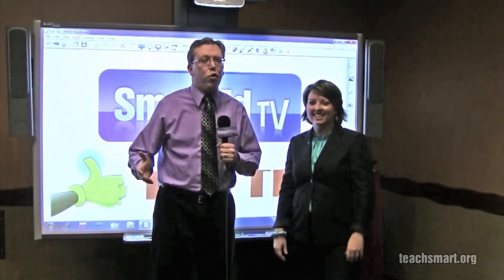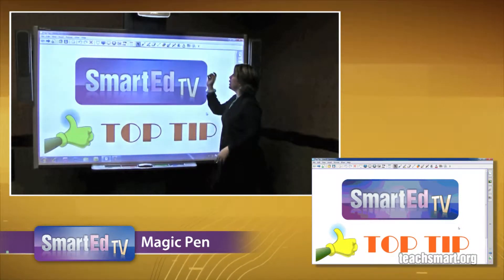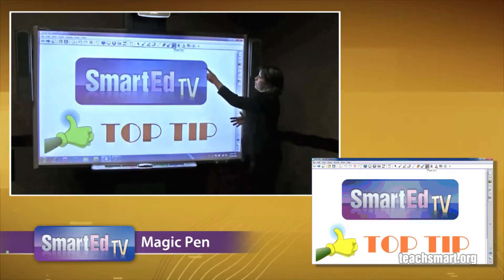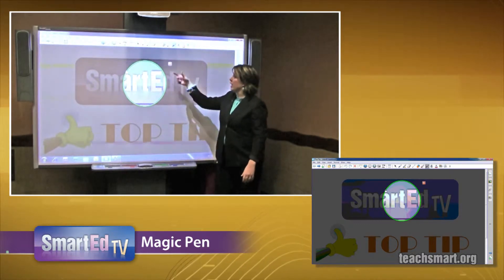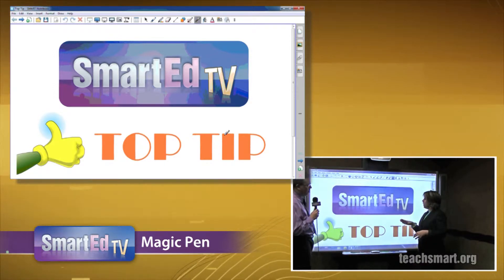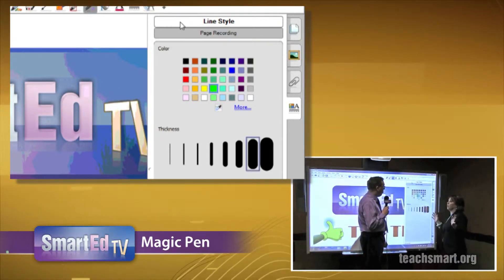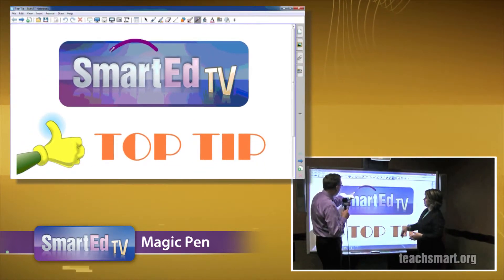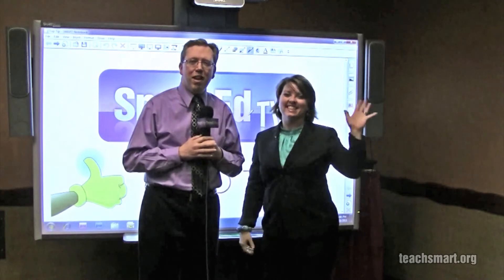SMART Board Tutorial: Magic Pen Colors in SMART Notebook Software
SMART Certified Trainer Traci Tigue, from SmartEd Services™, shows how to use the Magic Pen in SMART Notebook™ software and how to change its color. Traci walks interactive whiteboard users through the steps in this SMART Board® Tutorial from SmartEd Services:

1. Select the "Magic Pen" icon on the SMART Notebook toolbar
2. Select the "Properties" tab on the side tab
3. Select "Line Style"
4. From here you can choose the color and line thickness you want

The Magic Pen offers educators three unique uses; magnifying, spotlighting, and disappearing ink. Explore additional SMART Board Tutorials on the SmartEdTV YouTube

SmartEd TV SMART Board Tutorials are created with the latest version of SMART Notebook software. If you are having trouble, you may need to update your software.